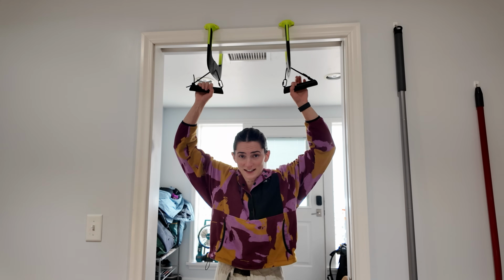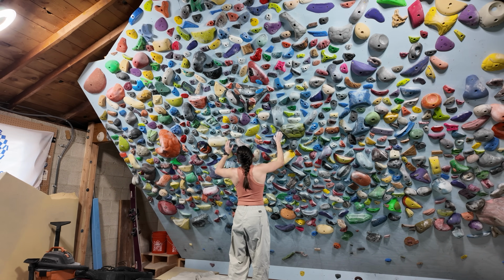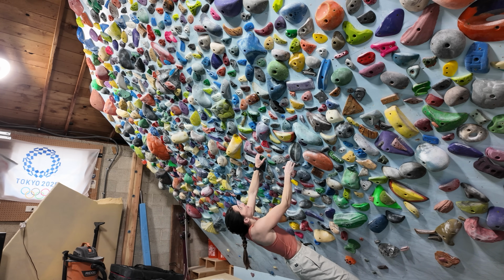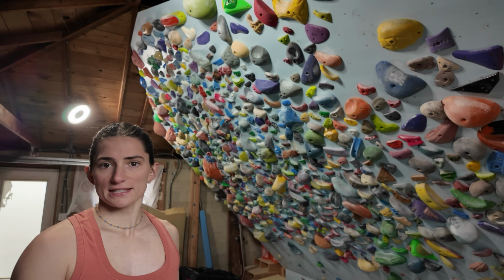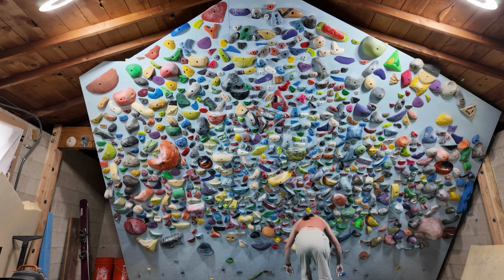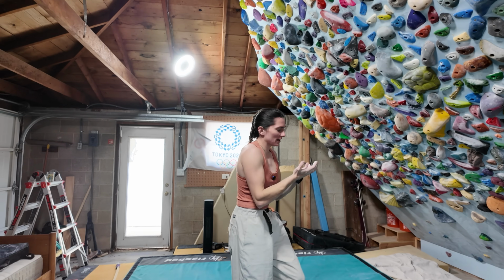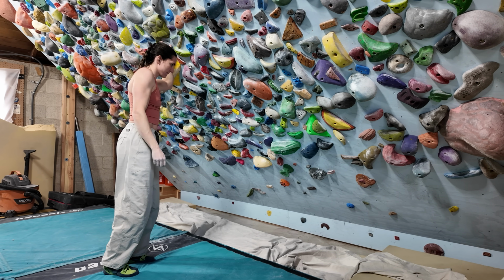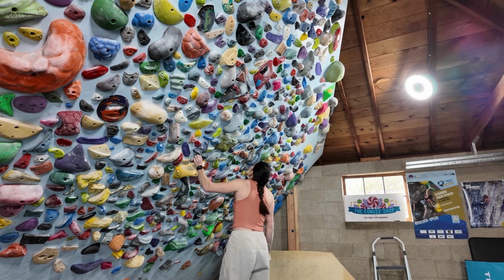Session at The Condie Shop: Kyra's Home Climbing Wall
Come session on my homewall with me!!

to get a discount on the Eleviia that I showed at the beginning.

Also the app I use for my homewall is run by some incredibly sweet people who I found on Reddit, check it out, Climb with Crux

For this session I really focused on trying hard, but always like to repeat some “classics” to get some hard volume in and sprinkle in some success instead of falling all over something super hard. I kept the internal monologue as an external dialogue to keep things interesting but you get my full unfiltered thoughts, so enjoy!

Timestamps ⏱️
00:00 Intro
00:32 Duonamic Warm-up
00:58 Starting on the Wall
01:44 Hold Tour
04:22 Merits of Old Holds
05:00 Setting a Warm Up
06:23 More Setting/Warm Ups and Crux App!
08:51 Climbing Classics
10:22 Classic 1: Comfy Crimps
12:11 Classic 2: Pusher Pinches
13:08 Classic 3: Buttons Stand
14:00 Project!
20:28 Behind the Wall
20:58 Single Hard Moves
22:07 Forgotten Classic 4
22:49 Outro